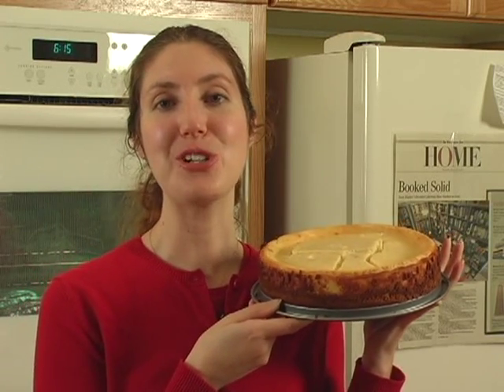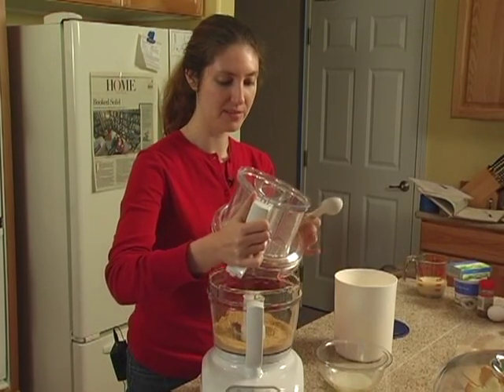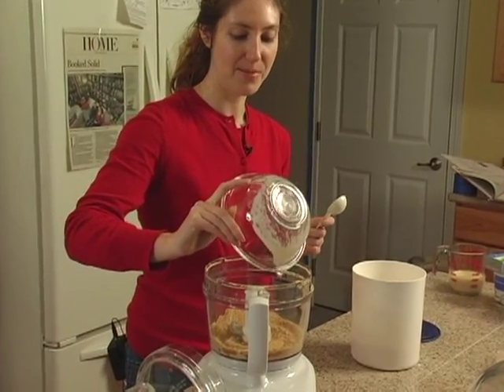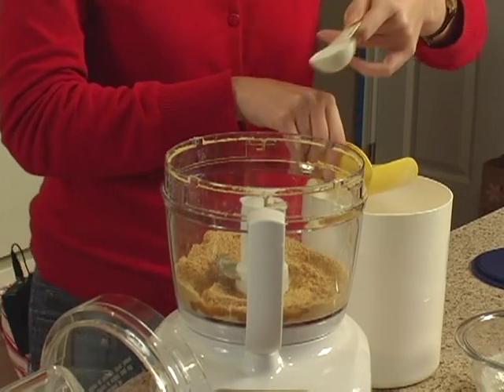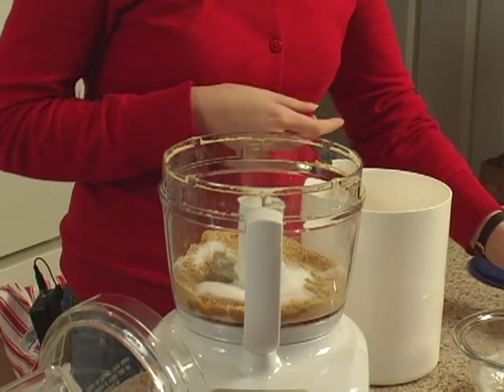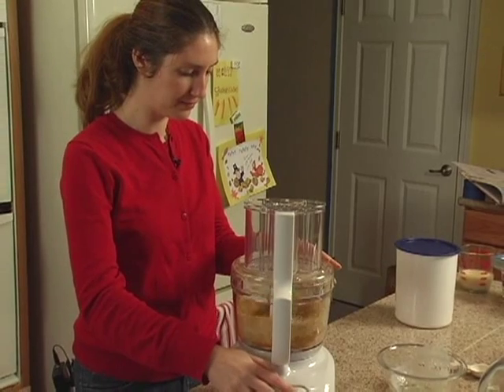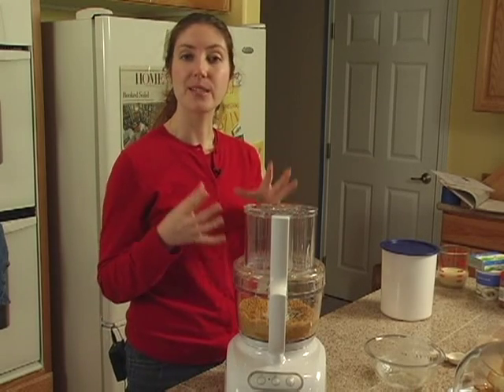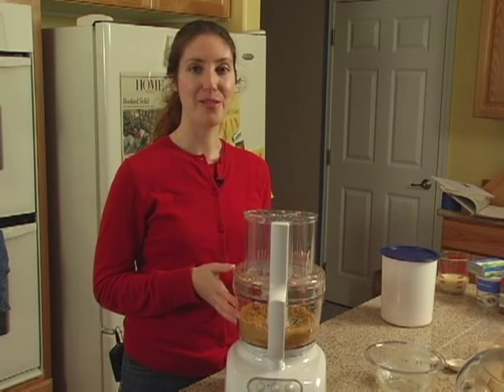Eggnog Cheesecake Recipe : Eggnog Cheesecake: Graham Cracker Crust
The graham cracker crust of an eggnog cheesecake consists of ground up graham crackers, melted butter and sugar. Mix up the graham cracker crust batter with tips from a professional baker in this free video series on baking.

Expert: Jennifer Cail
Bio: Jennifer Cail has been cooking and baking since she could reach the stove at the age of 4. She has been studying pastry-making almost as long, going so far as to meet the White House pastry chef.